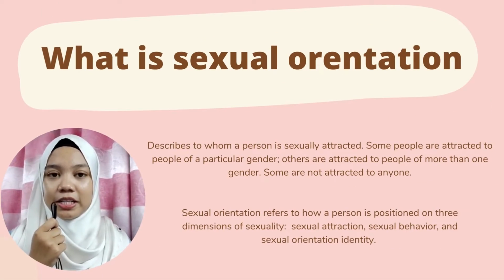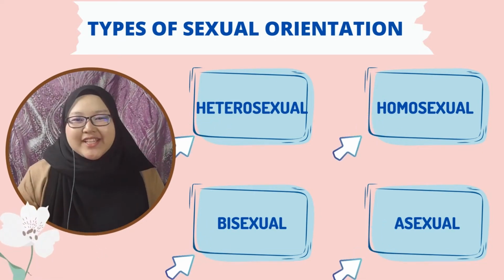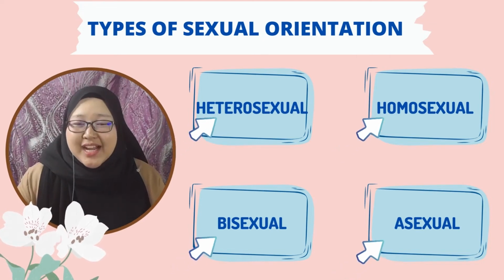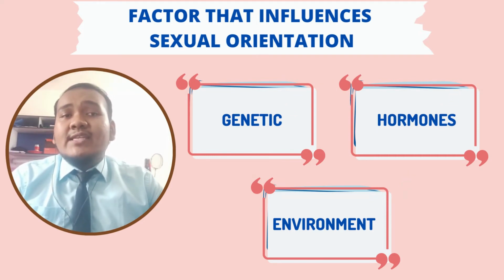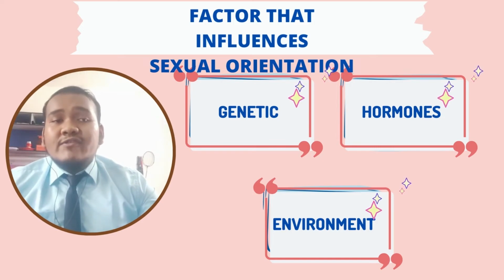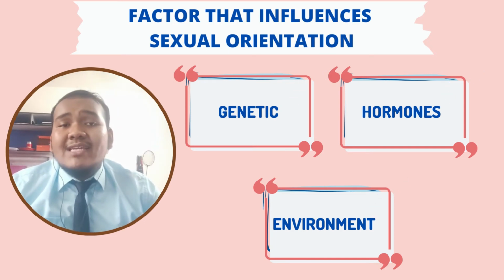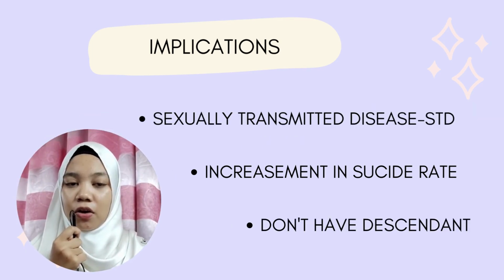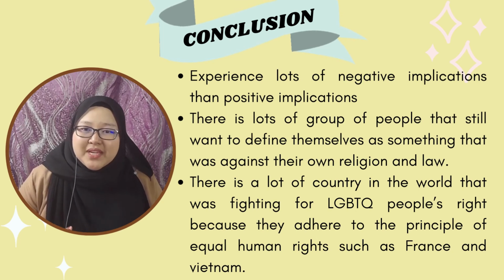G8 Presentation Sexual Orientation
SSYS2023 SOCIAL PSYCHOLOGY (A)
GROUP 8
SEX ORIENTATION.